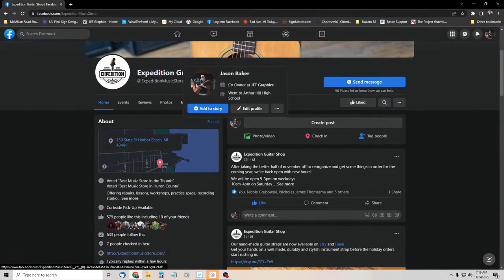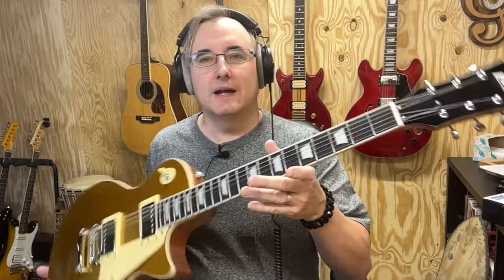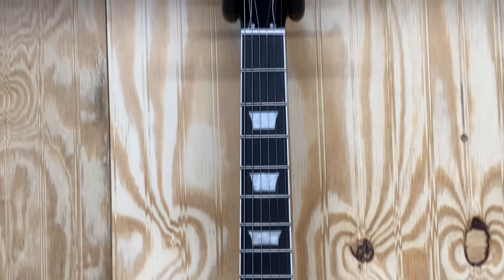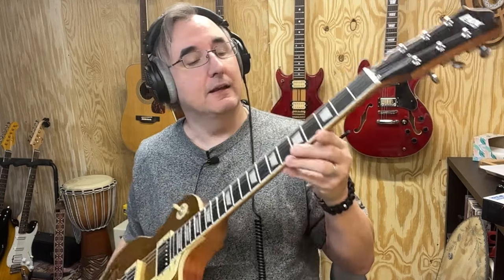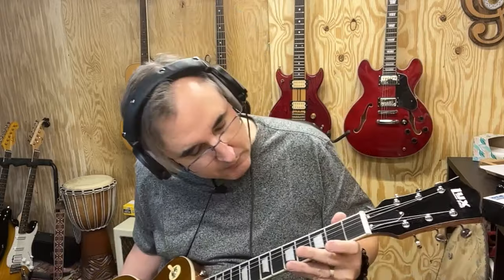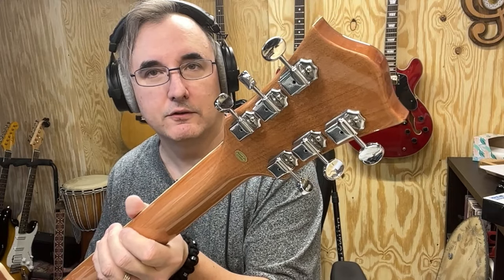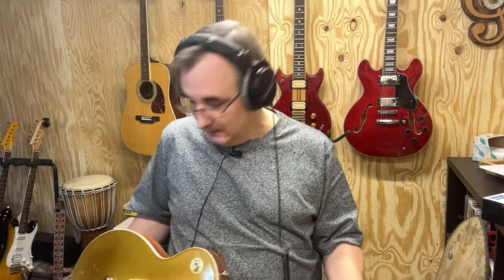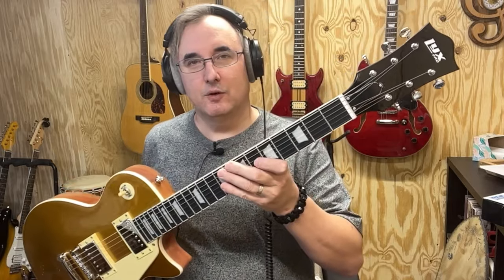$229 Les Paul Style Guitar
On this episode of The Guitar Dungeon. I am playing a Lyx Pro Les Paul style gold top guitar.

Purchase a Lyx Pro LP Style Guitar

Specs:
LP Body Style
Body Material: Mahogany
Neck Material: Mahogany
Fretboard: Engineered Wood (Probably similar to Richlite)
Tune-O-Matic style bridge
Plastic nut
Bound neck and top
Acrylic fret inlays
Vintage style tuners
Nickle chrome hardware
1-5/8" Nut width
Width at 12th fret 2"
24-3/4" Scale Length
4 piece body with solid wood laminated to top and bottom
Metallic Gold painted top
Two Humbucker pickups
3 way switch
Volume and Tone controls for each pickup
Adjustable truss rod
Strap buttons
Pick guard
10.63 lbs. (heavy!)